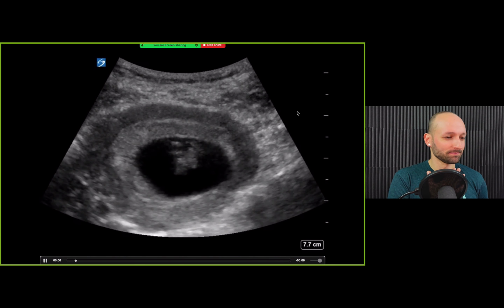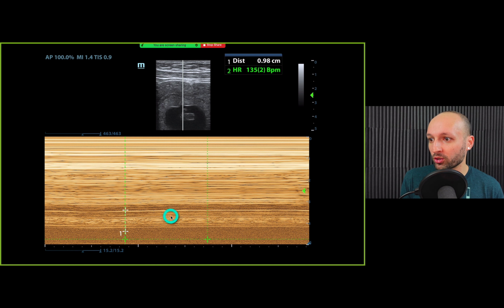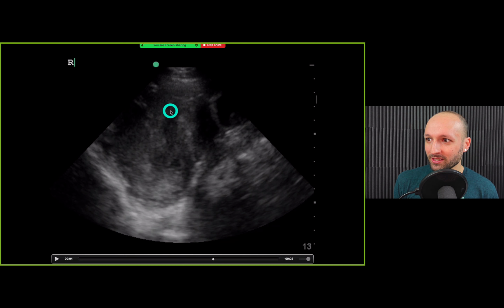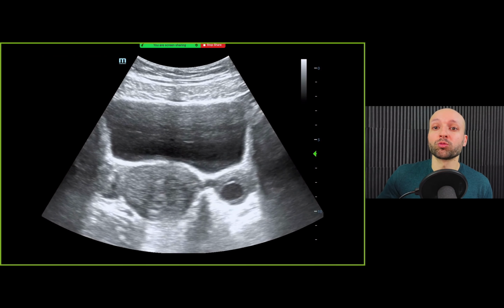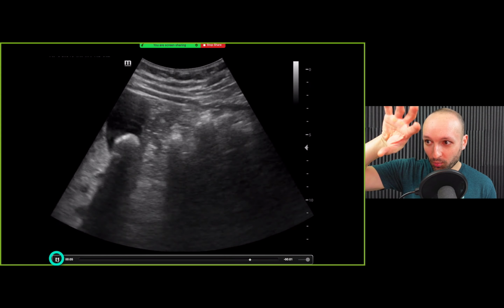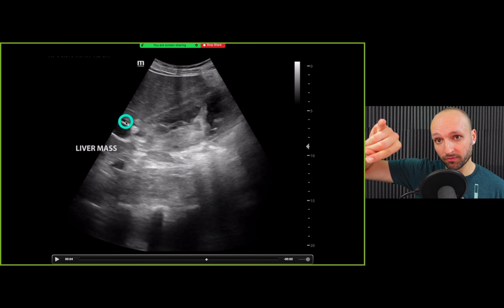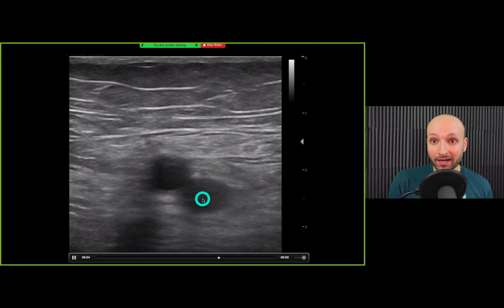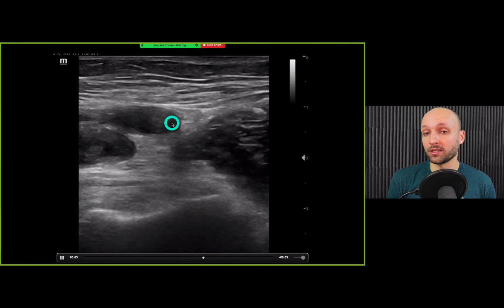Core Ultrasound Image Review #12!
This week I talk about intrauterine pregnancies, ectopic pregnancies, ovarian cysts, DVTs, superficial venous thromboses and gallbags. Check it out!